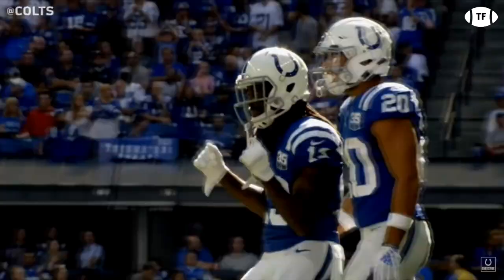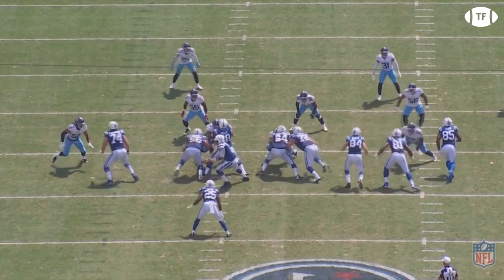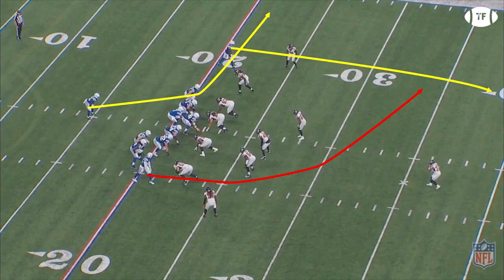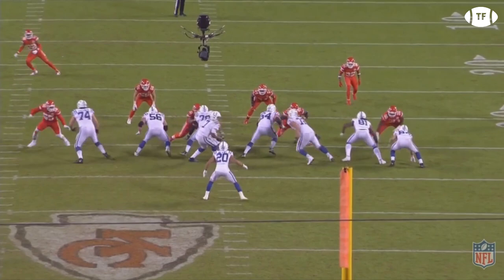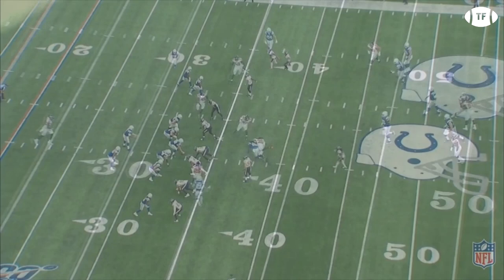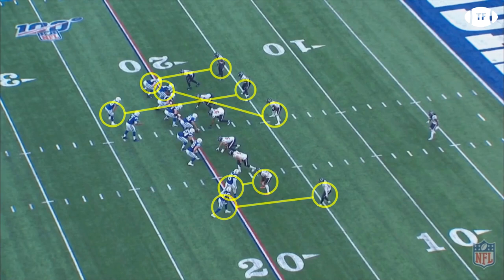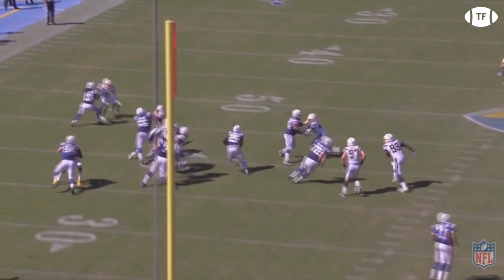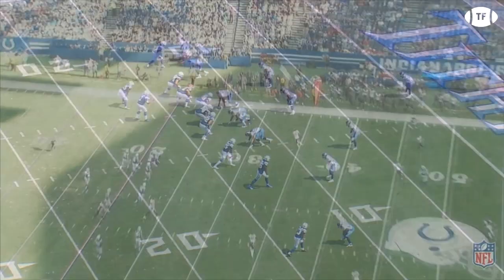Frank Reich's Beautiful Run Game | Film Study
The Colts have been extremely well coached all season - heres a breakdown of their trips motion series and a breakdown of their counter series